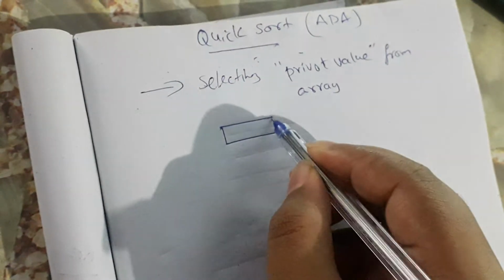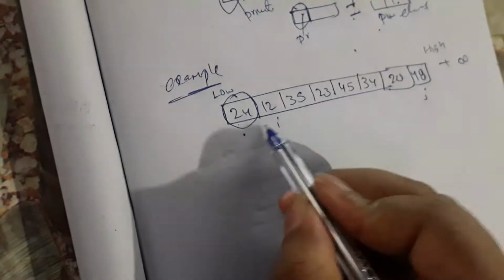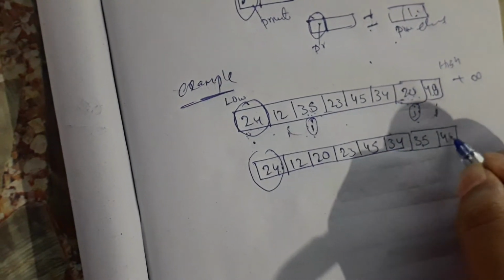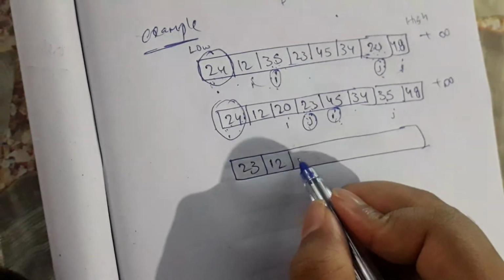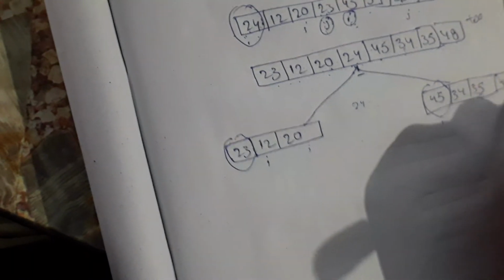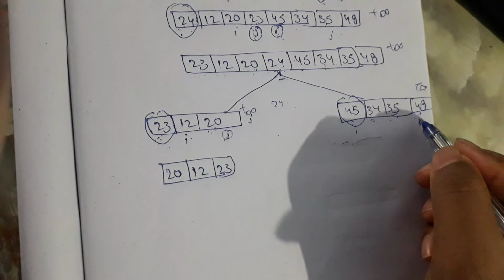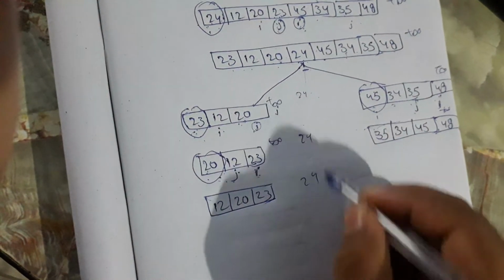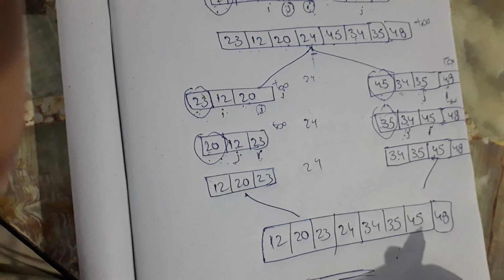Quick sort algorithm | Divide and conquer| Algorithm design and analysis & DAA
Quicksort is an algorithm based on divide and conquer approach in which an array is split into sub-arrays and these sub arrays are recursively sorted to get